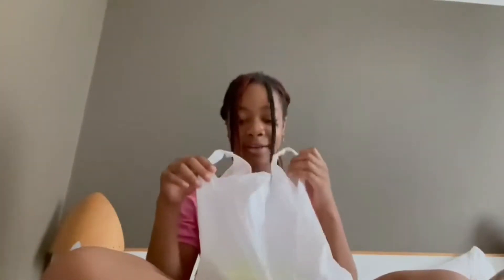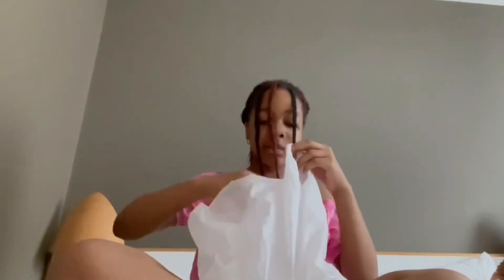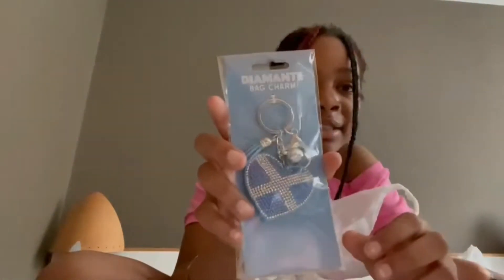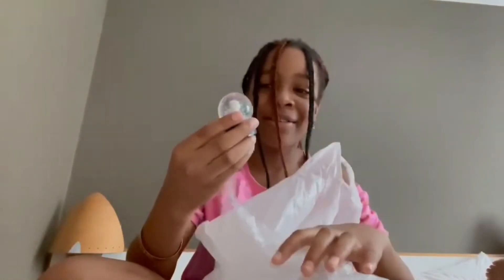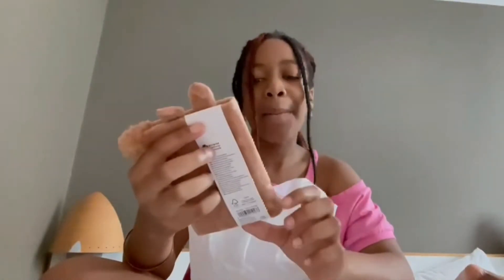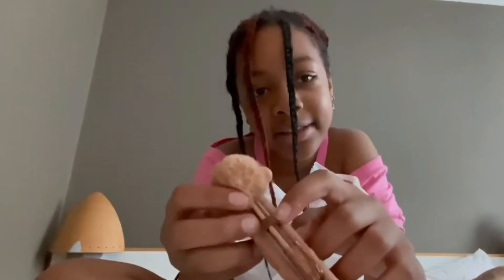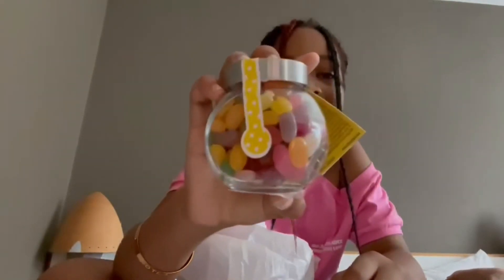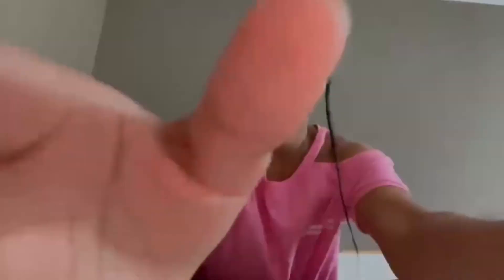The Souvenirs I Bought From My Trip To SCOTLAND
Hey Guys!
Sorry for not posting for so long. I will try my hardest to stay on time with the videos. Anyways, I bought some souvenirs from Scotland. By the way, I live in England. This was super fun to film so please leave a like for more stuff like this. Let’s try to get to 15 likes!

My Channel

What I bought from Claires

Unboxing What I Got From Claire’s

Bye guys, have a great day!